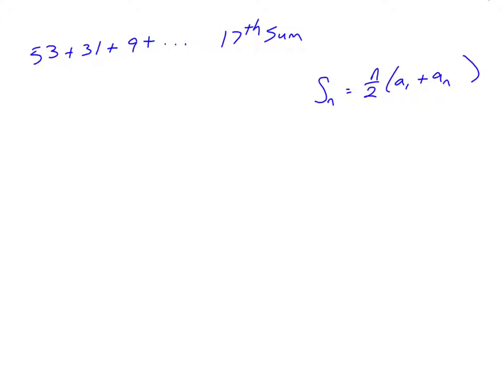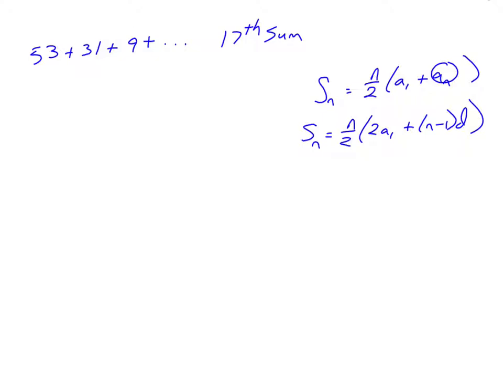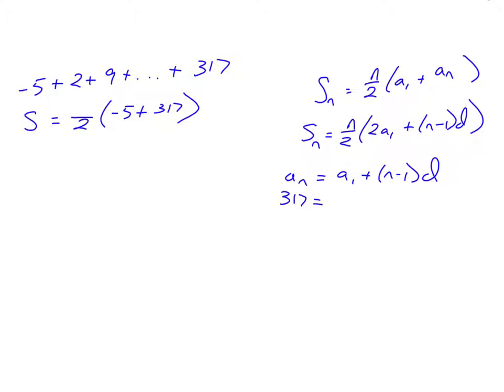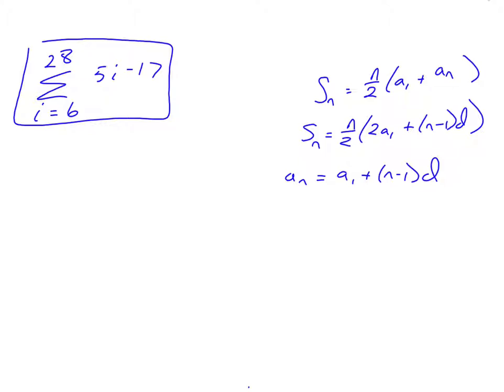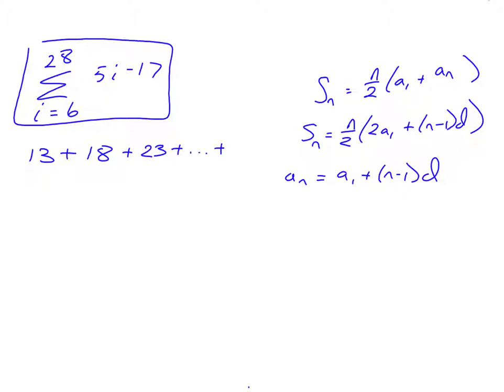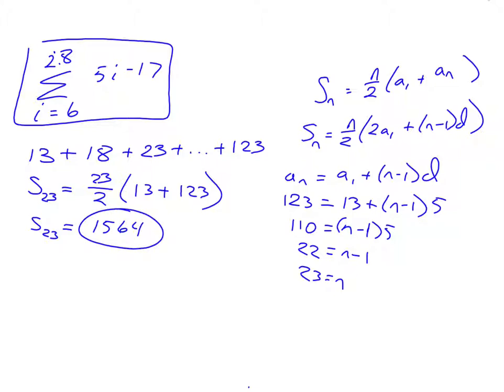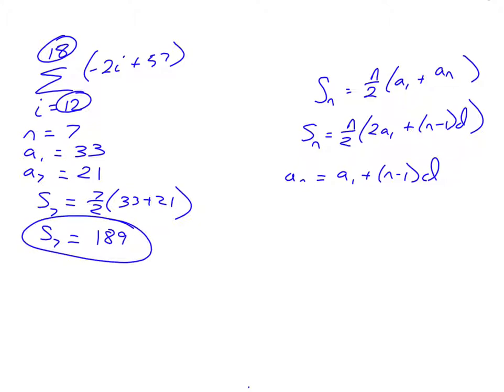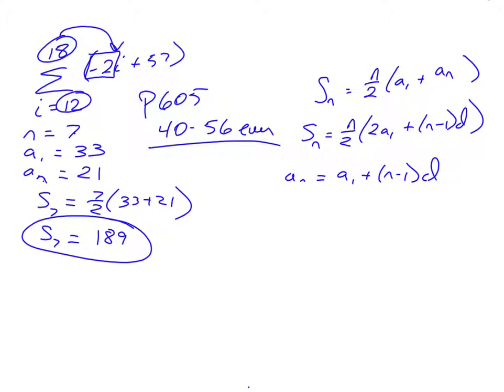Arithmetic Series - Unit 9 Video 2